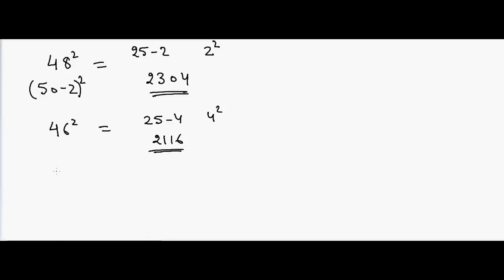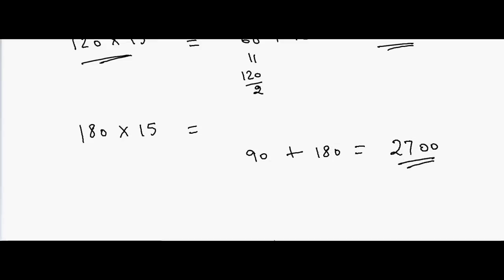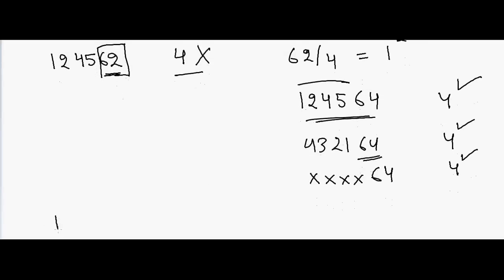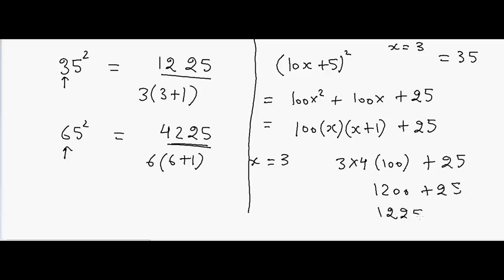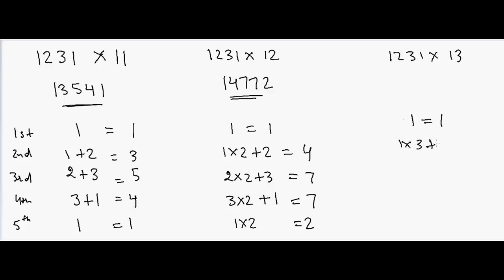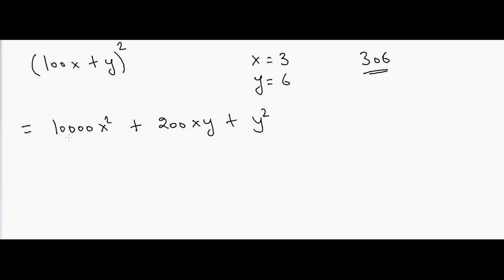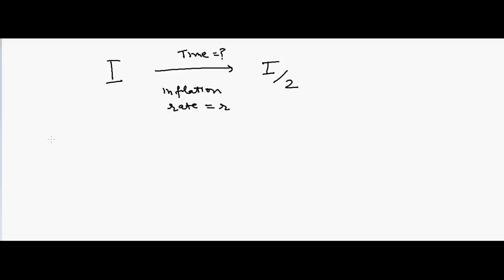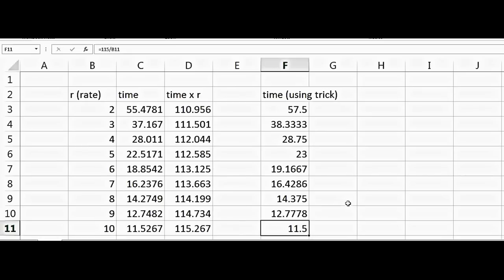Mind Math trick for faster calculations - Square number close to 50 in mind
Mental calculation comprises arithmetical calculations using only the human brain, with no help from calculators, computers, or pen and paper. People use mental calculation when computing tools are not available, when it is faster than other means of calculation (for example, conventional methods as taught in educational institutions), or in a competitive context. Mental calculation often involves the use of specific techniques devised for specific types of problems.

Many of these techniques take advantage of or rely on the decimal numeral system. Usually, the choice of radix determines what methods to use and also which calculations are easier to perform mentally. For example, multiplying or dividing by ten is an easy task when working in decimal (just move the decimal point), whereas multiplying or dividing by sixteen is not; however, the opposite is true when working in hexadecimal. Check out Ebook "Mind Math" from Dr. Garg